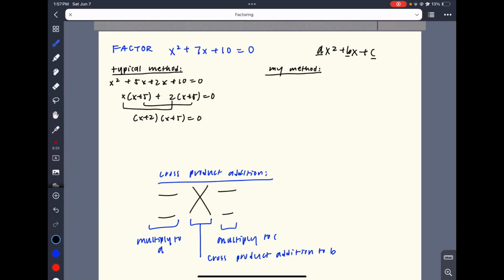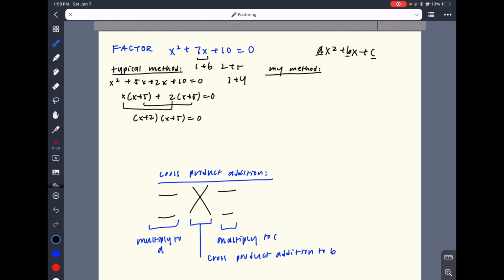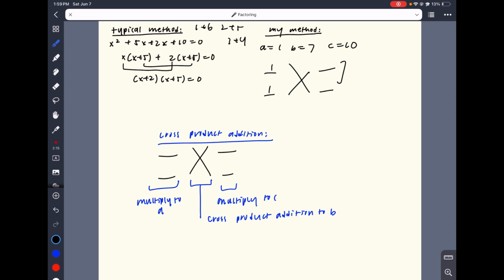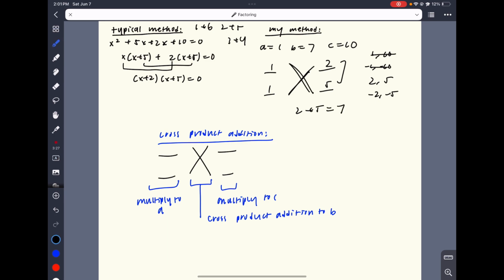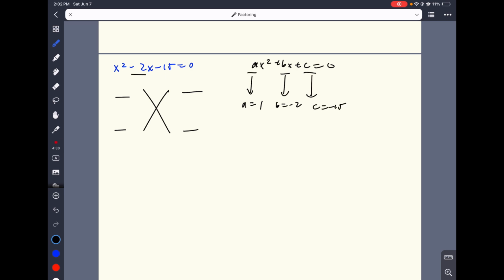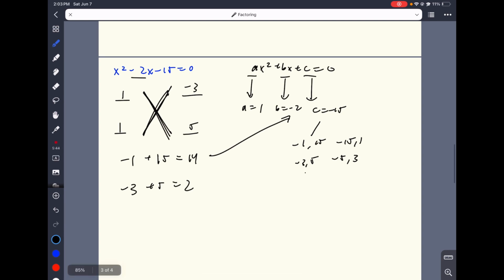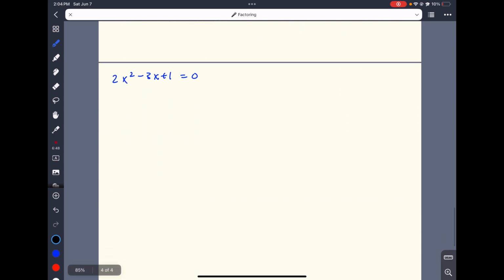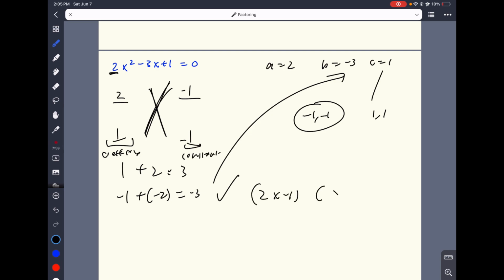Factoring Quadratic Equations